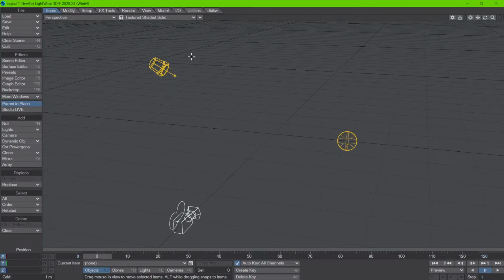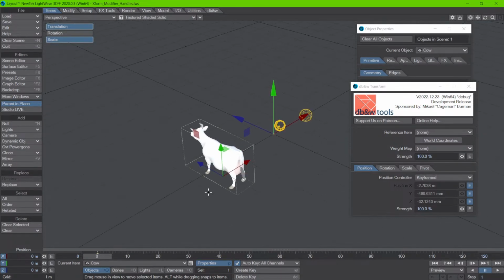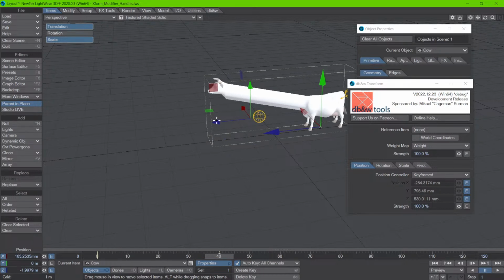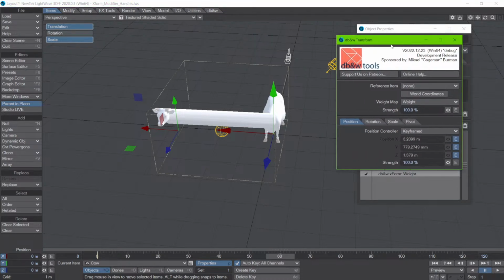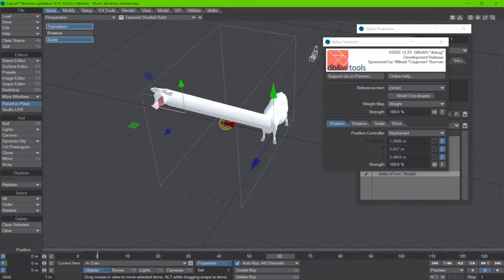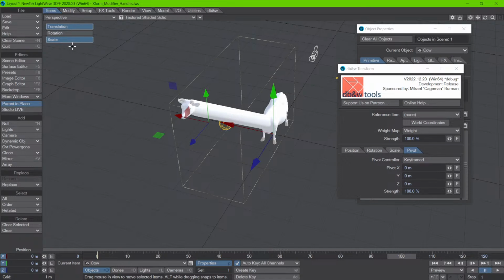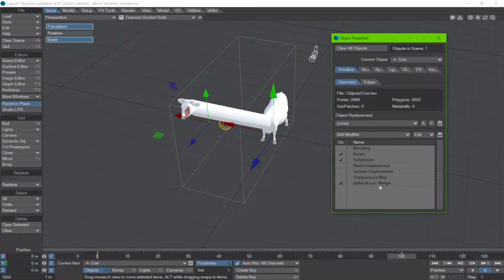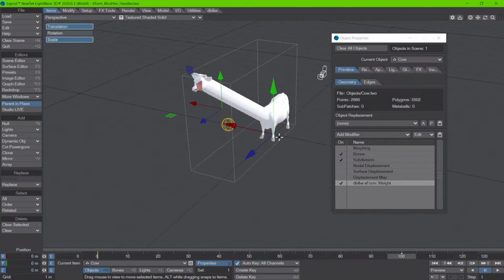Open Development Live Stream for December 2022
We'll be discussing the updated xForm deformation modifier, our plugin for December 2022.

This stream is available for our patrons as well as the public. We look forward to your questions and suggestions in the live chat.